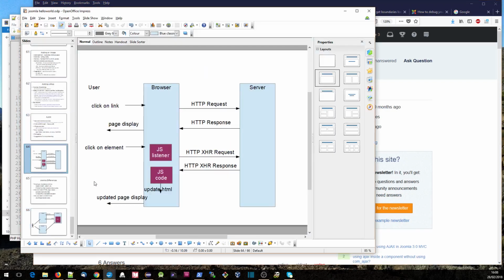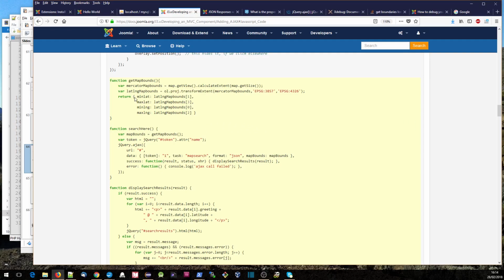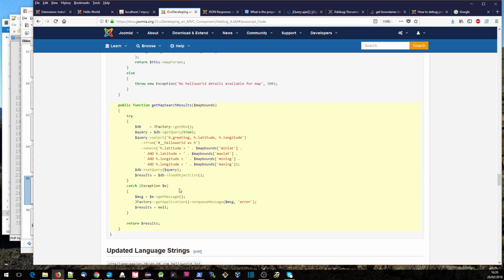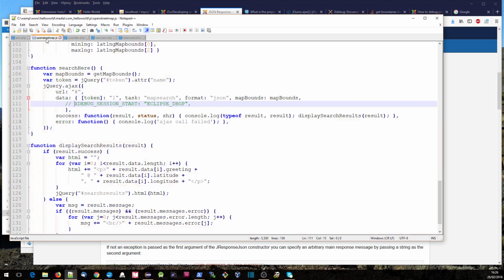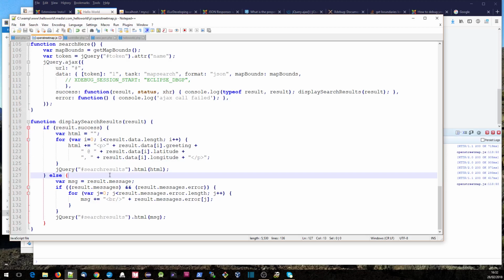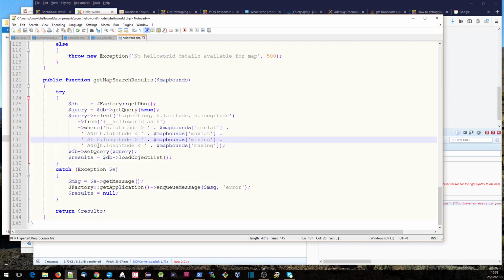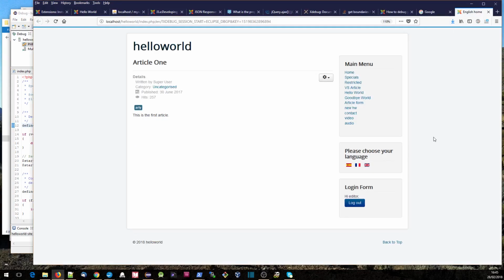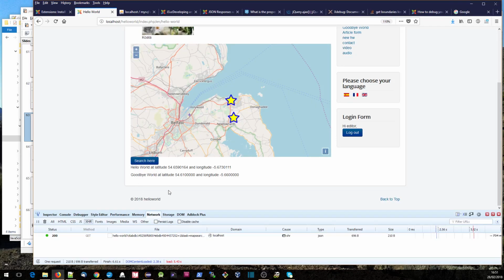step 19 adding ajax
Video accompanying the Joomla MVC development tutorial step 19, adding ajax. This introduces how to include ajax calls within your joomla component and refers to the following links: